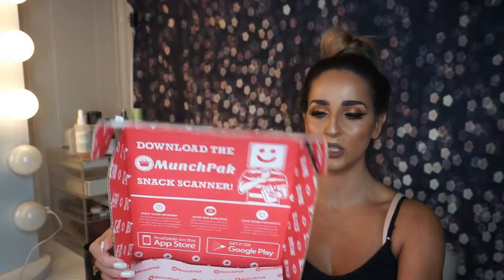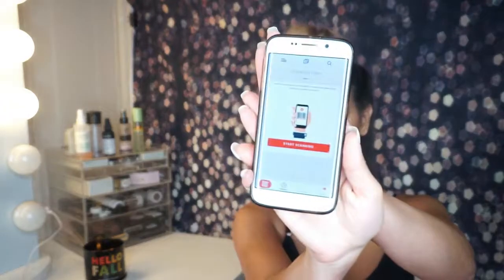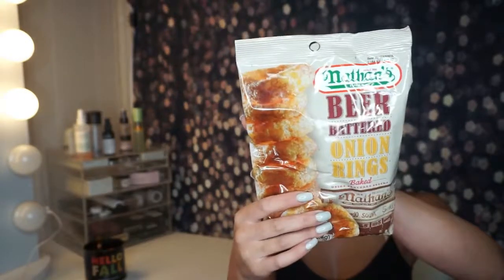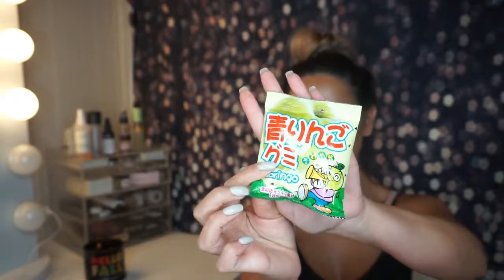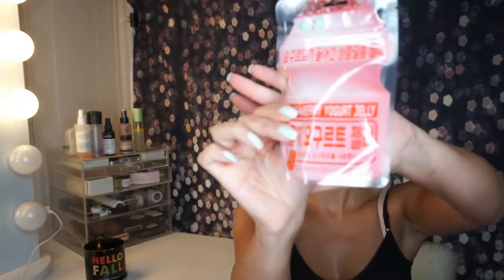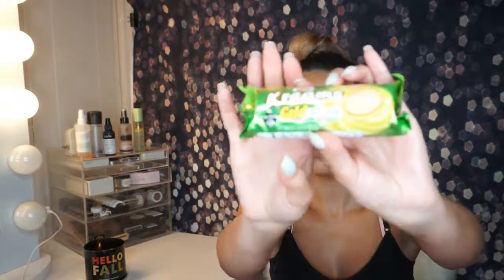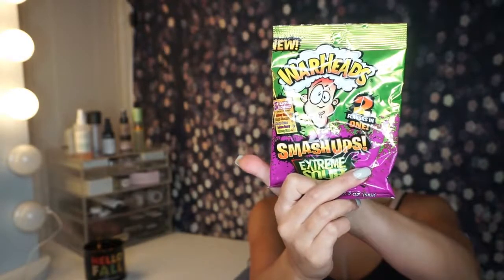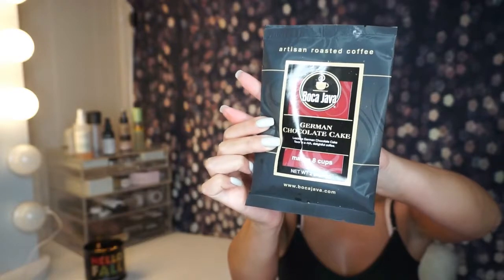MUNCHPAK TASTING REVIEW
MUNCHPAK was kind enough to send me this BOX! But all my thoughts and opinions are 100% HONEST! xoxo

MunchPak came around at a time when there was nothing of its kind.

Sapchat- lovemimiz